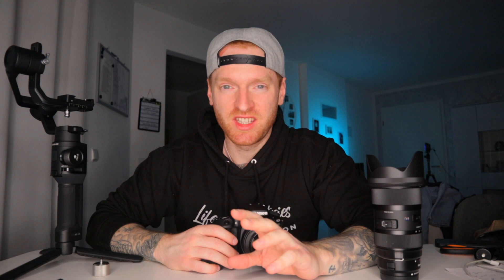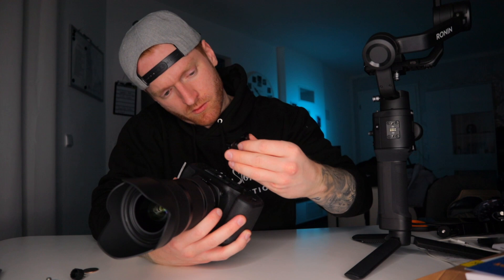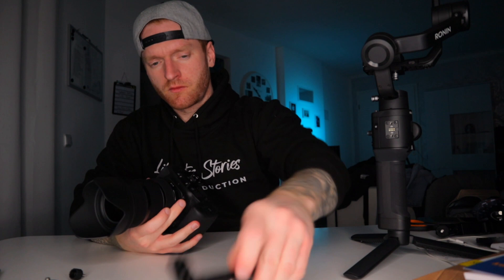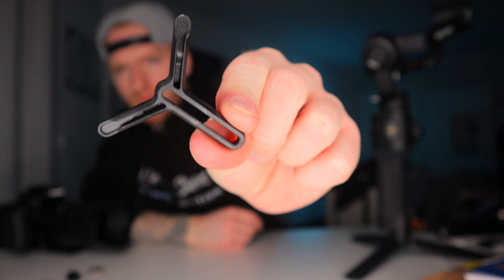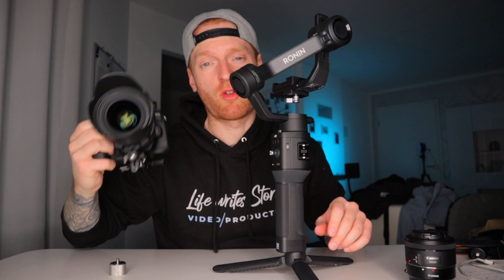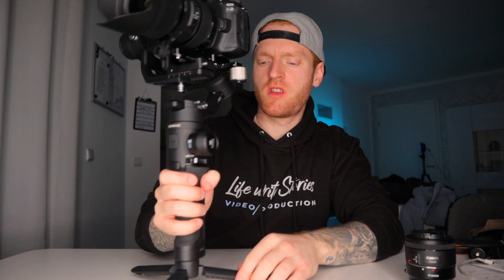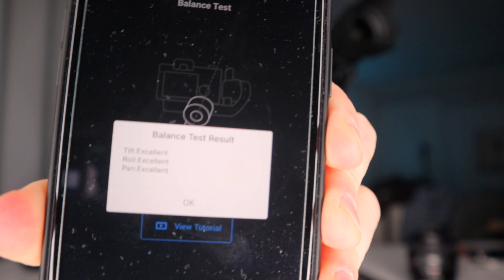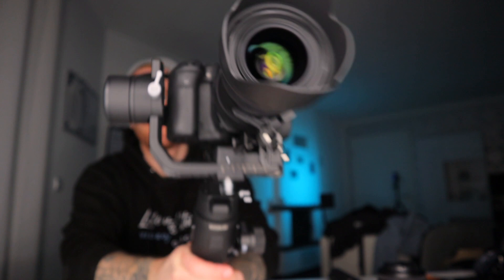CANON 90D and SIGMA 18-35mm on the RONIN SC is WORKING !!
I bought the RONIN SC last year with the beginning of making movies..2 weeks ago I bought the Canon 90D. After some research I found out, that one really recommended lens is the Sigma 18-35mm. So without spending more money I tried to balance this heavy camera setup on my ronin SC..

►►► CANON 90D
►►► SIGMA 18-35mm
►►► DJI RONIN SC PRO COMBO
►►► SMALLRIG PLATE
►►► SMALLRIG COUNTER WEIGHT

0:00 - 0:18 The PROBLEM
0:18 - 1:12 RONIN SC only for DSLM?
1:12 - 3:30 Solution: CANON 90D & SIGMA 18-35

Unser Equipment:

►►► Kamera Stativ

►►► Externer Bildschirm
►►► 90° HDMI Kabel

►►► Kamera 1

►►► Kamera 2

►►► ND Filter

►►► ND Filter für die Drohne

►►► Externe Festplatte für Reisen

Bokeh by soundroll